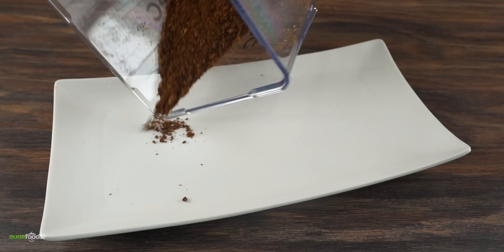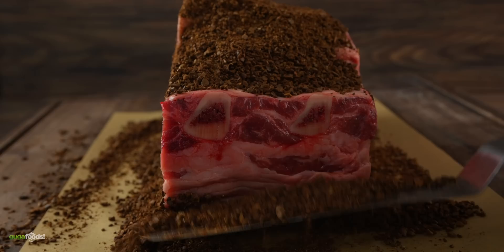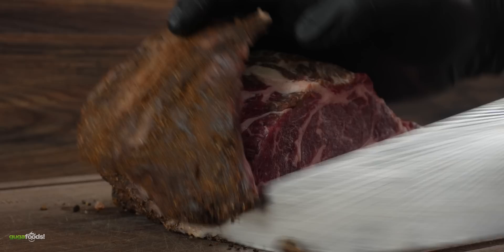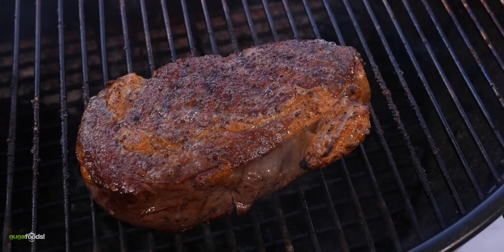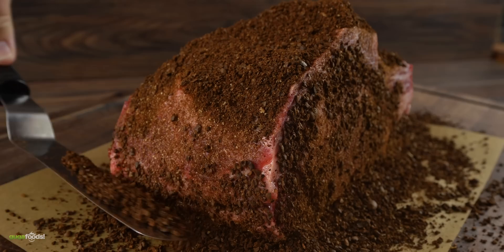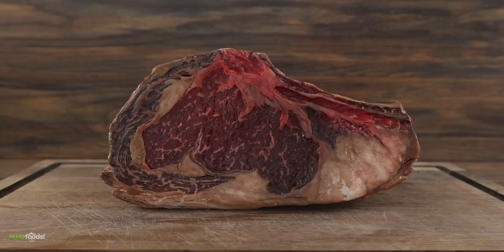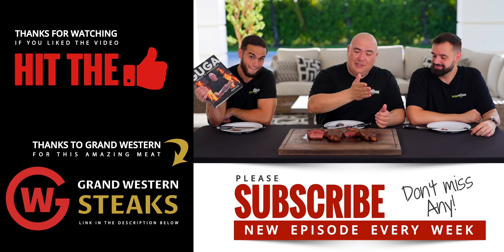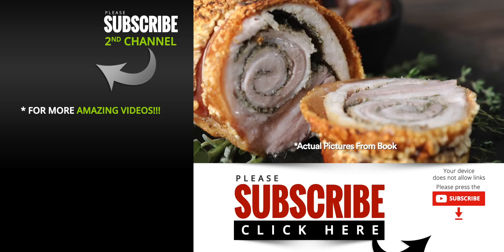I dry-aged STEAKS in coffee ate it and this happened!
I love steaks and also love coffee, usually when you eat in a restaurant the end of the meal you get coffee.  This is the best drink to finish up a meal or start your day. Today I used the most expensive coffee and dry aged steaks with it.

* Guga MERCH *
* MAIL TIME Want to send something?
13876 SW 56th Street (№128)

* The link below has EVERYTHING I USE *

* VIDEO EQUIPMENT *
Main Camera
2nd Camera
Slow Motion Camera